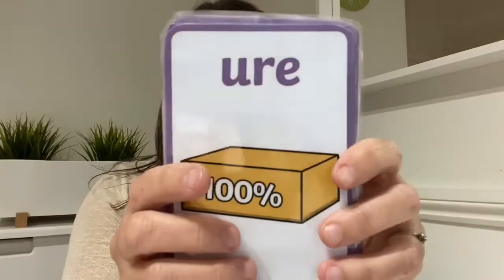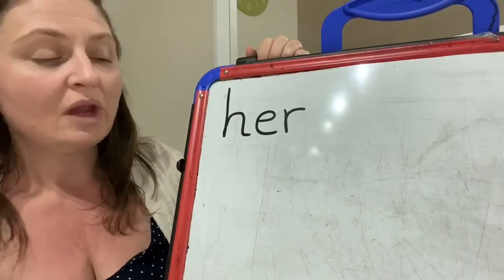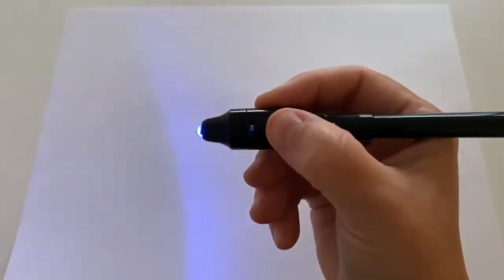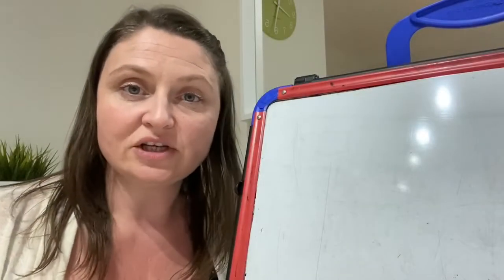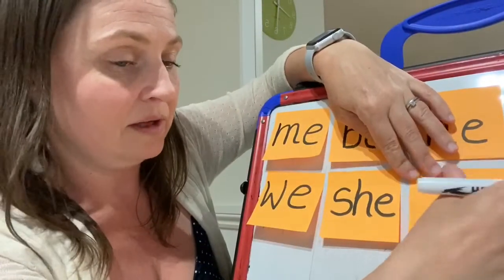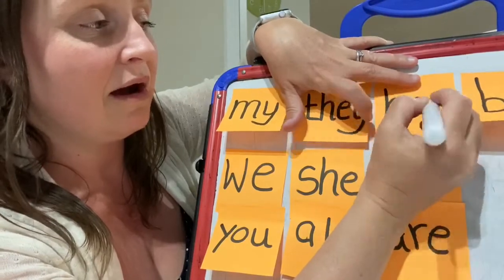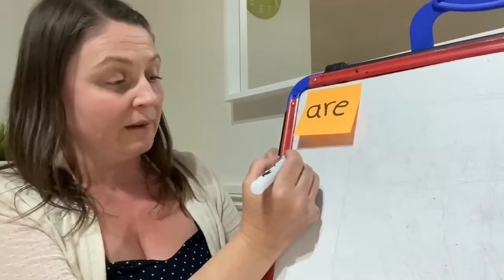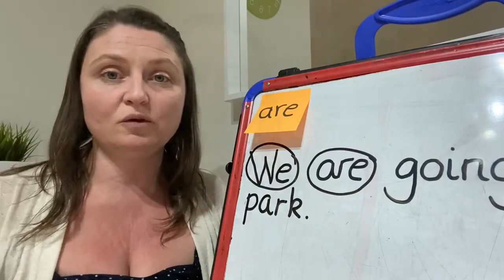Phonics at Franche: Phase 3- tricky word 'her'